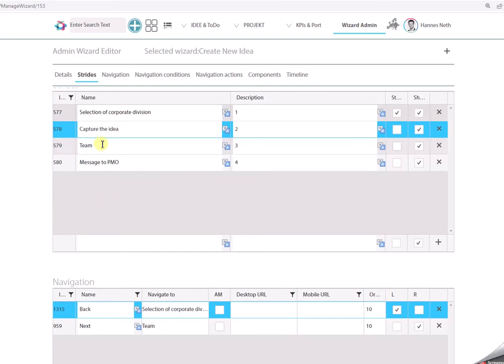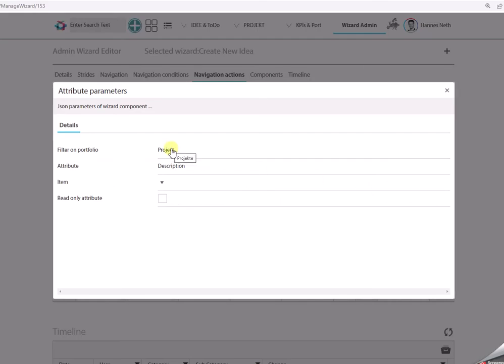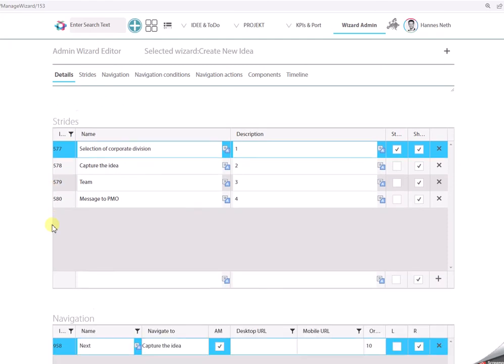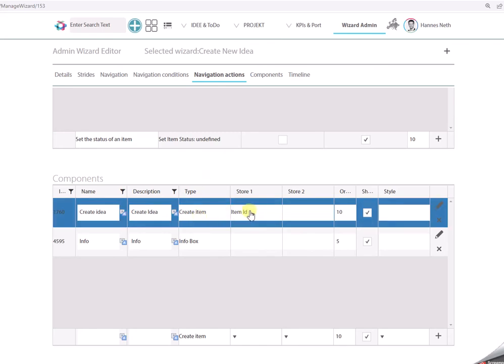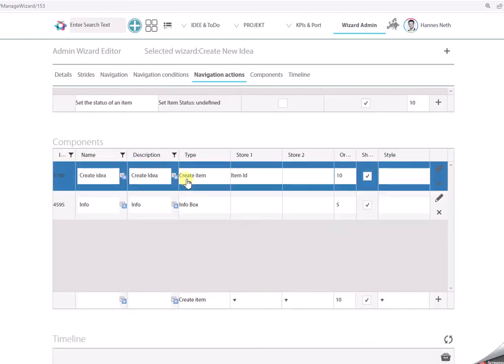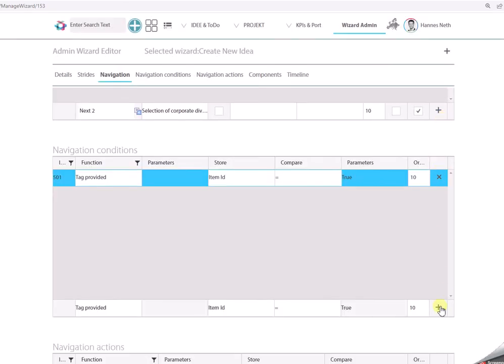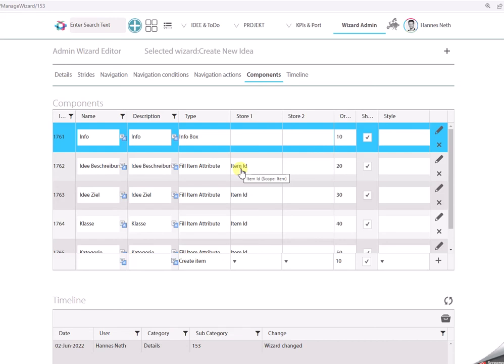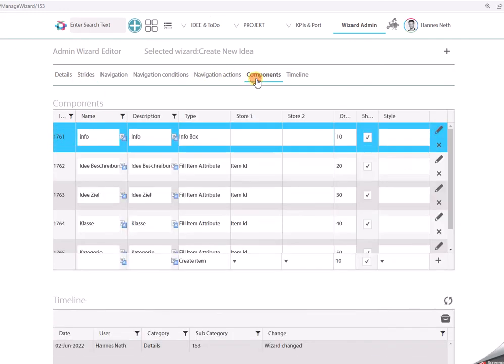Wizard Importance of ItemID